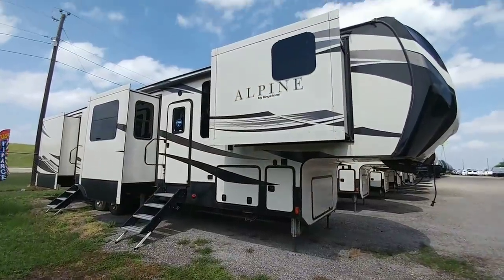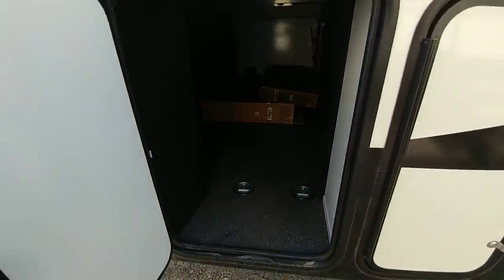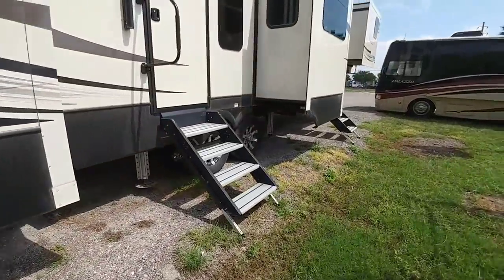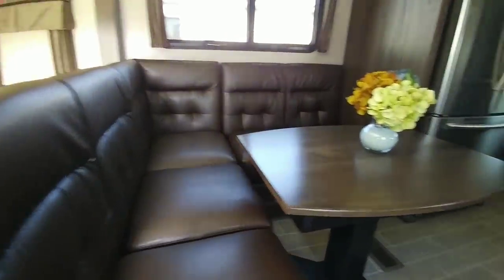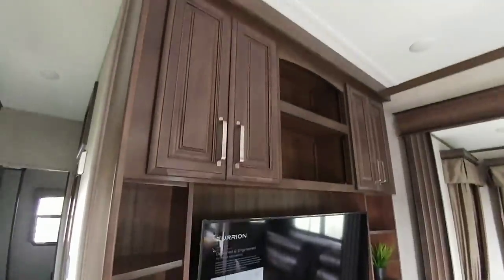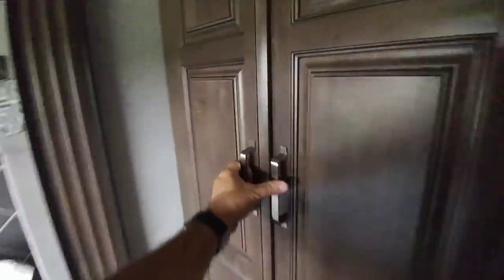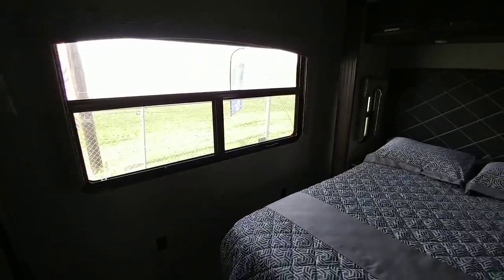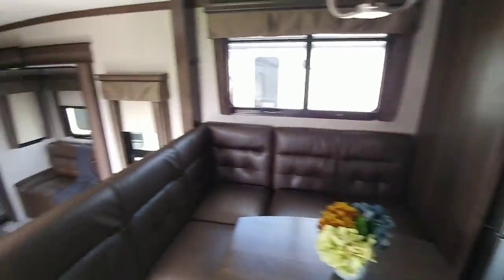HUGE Luxury Fifth Wheel! Keystone Alpine front Kitchen! 3801FK